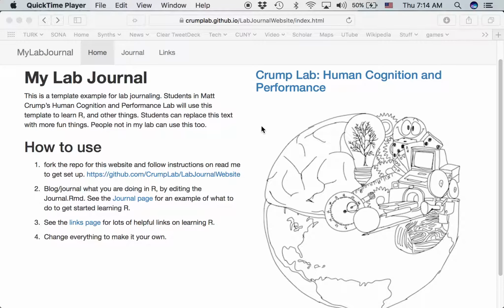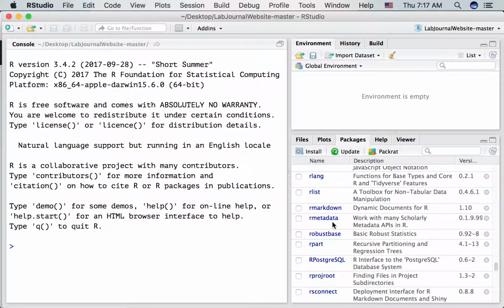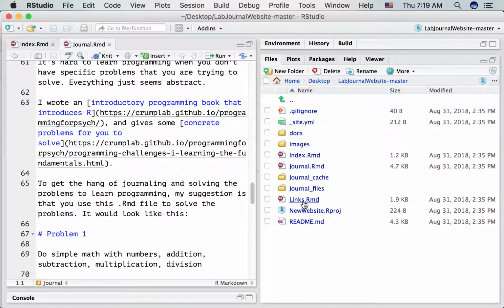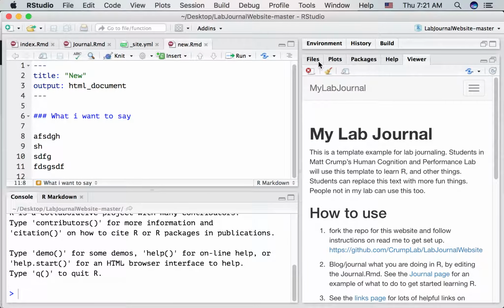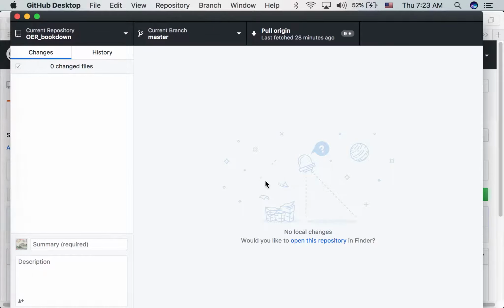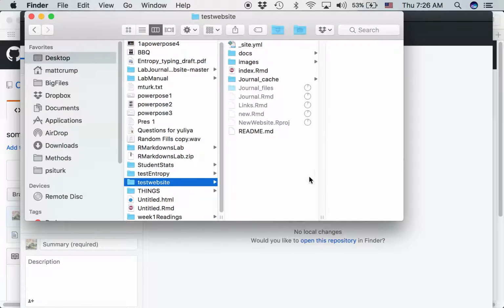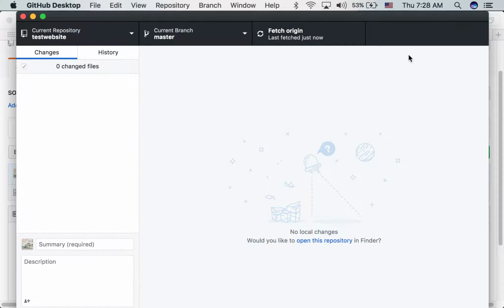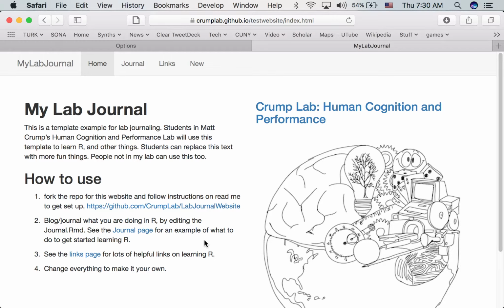RmarkdownWebsite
Some tips for compiling an R Markdown website and hosting it on Github using Github pages